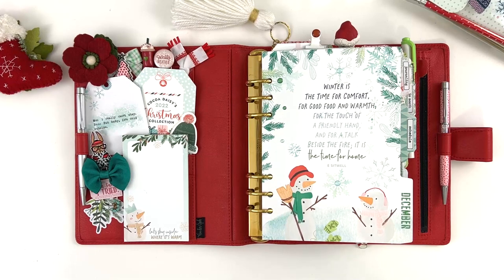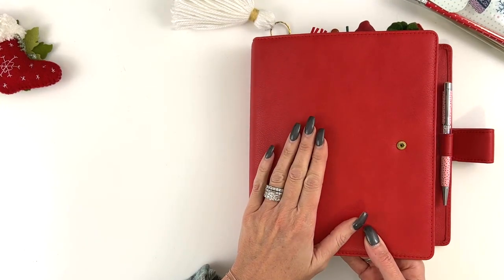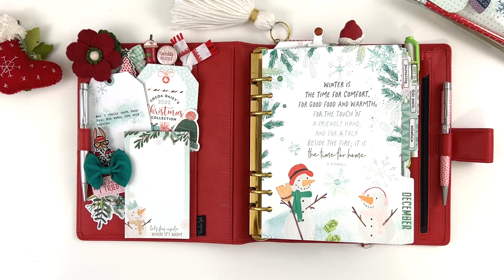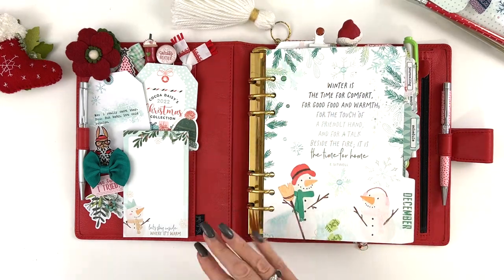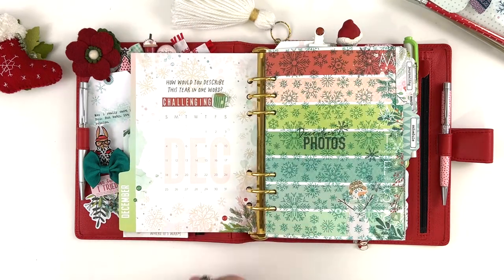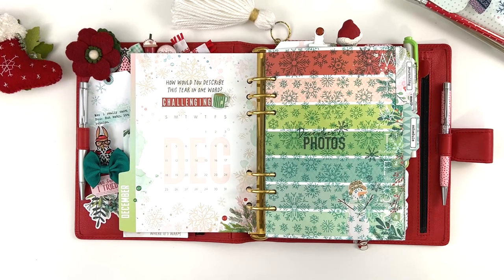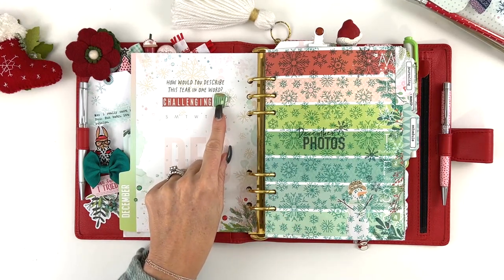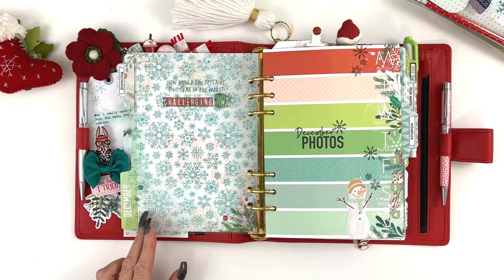"Frost & Frolic" Planner Set up with Christine at Cocoa Daisy